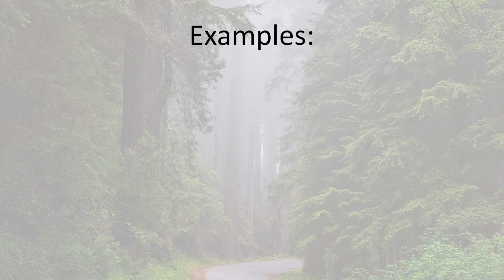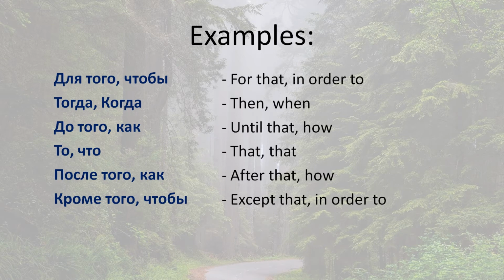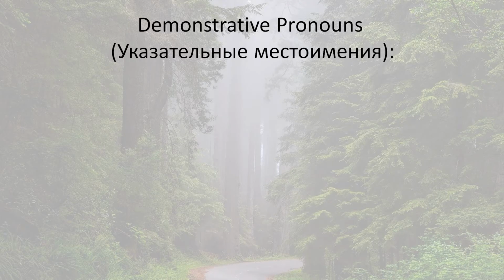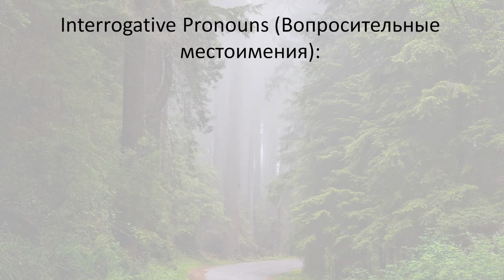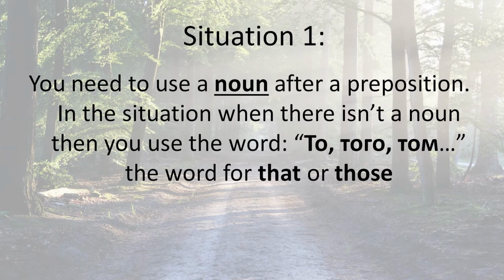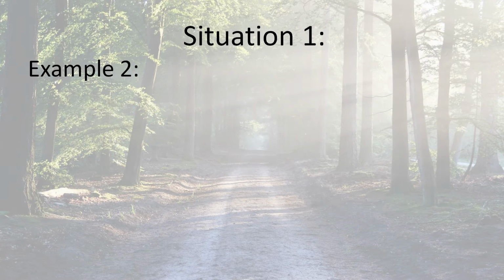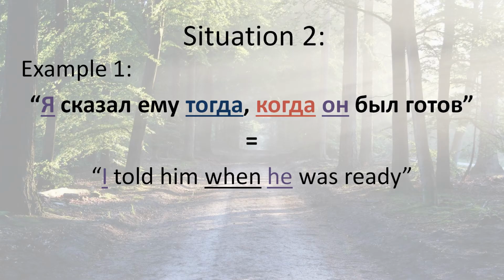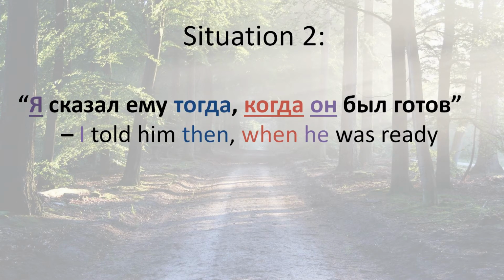T-k Constructions - A unique part of Slavic languages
This video is about something very strange in Slavic languages and something I was very confused by at first. I ignored these phrases for about a year while learning Russian until I wanted to understand them, but couldn't find many explanations online and had to figure most of it out myself.

I've even asked Russian teachers about this and they couldn't explain it because they had never been asked.